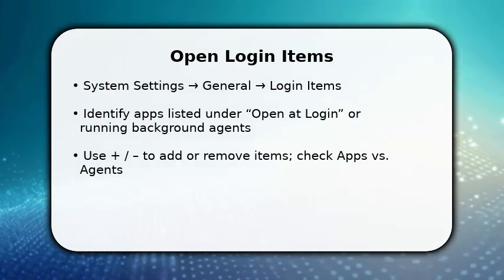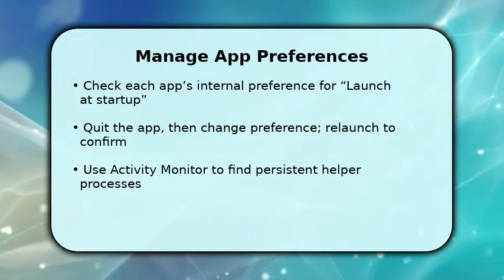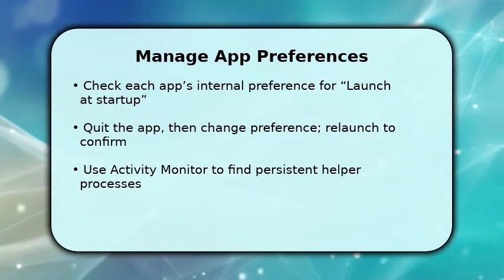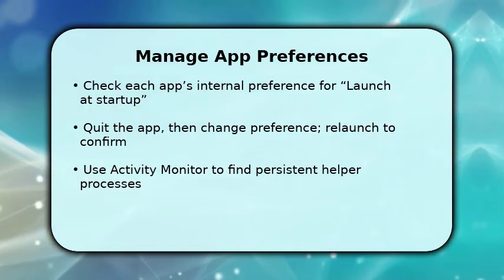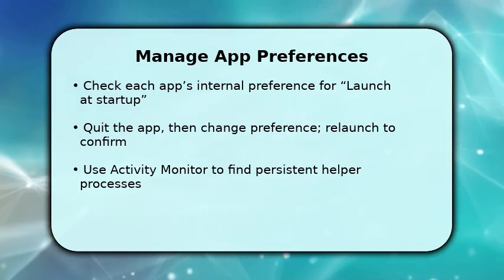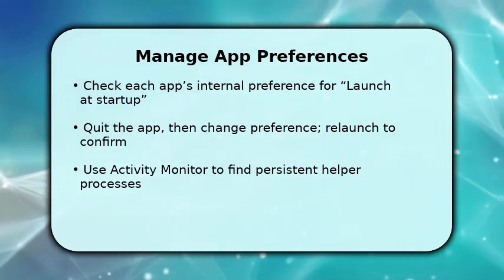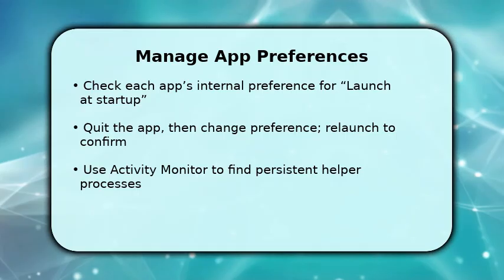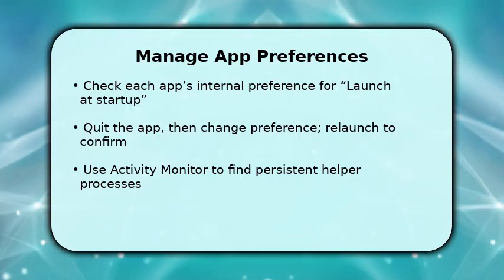How to Stop Apps Opening on Startup Mac - Step by Step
How to Stop Apps Opening on Startup Mac - Step by Step | 🔒 Surfshark VPN Deal — Stay private and secure. $1.99/mo + 3 Months Free ▸

Discover the simple steps to prevent unwanted apps from launching automatically on your Mac. This guide walks you through adjustments in System Preferences and settings within individual applications, ensuring a cleaner startup process.

stop mac apps opening, mac start up management, prevent auto-launch of apps, System Preferences for app launching control, Mac cleanup guide